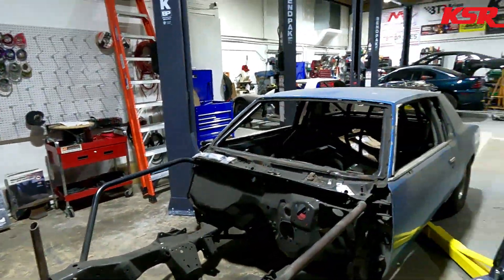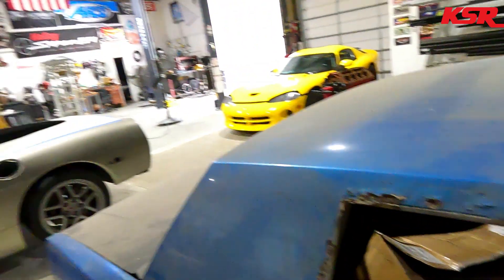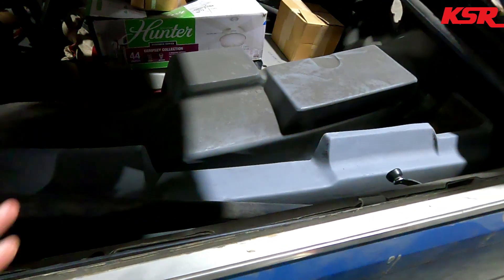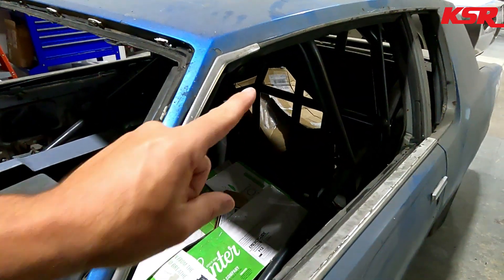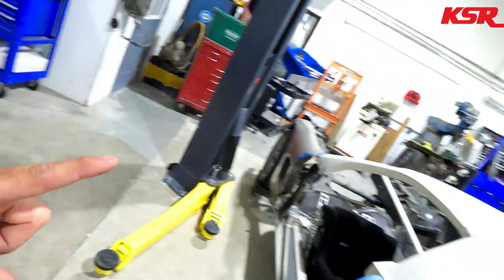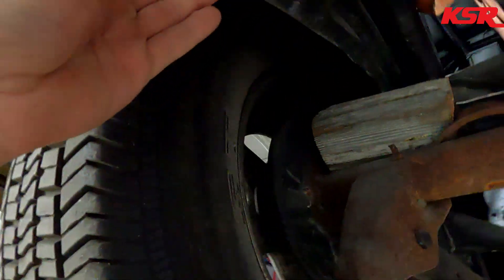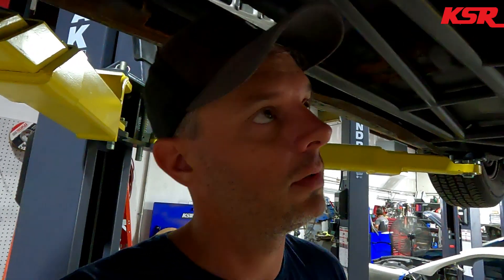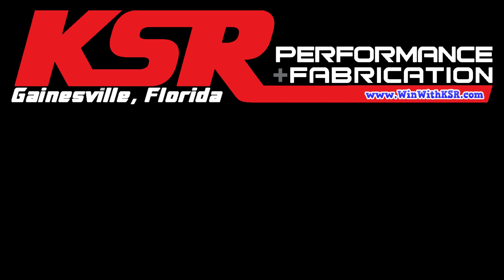KSR Cutlass Episode 2!! What Do We Need to Cut Out??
A little more detailed look at what we are starting with on my Cutlass?? I have learned alot in the 15 years since I last worked on this thing, so some of the stuff needs to come back out and be redone before we can move forward!!

Build Inquiries, dyno tuning scheduling, or to purchase any of the parts that we use/recommend on any of our projects, fill out the “Work Request” form

We love hearing from all of you!